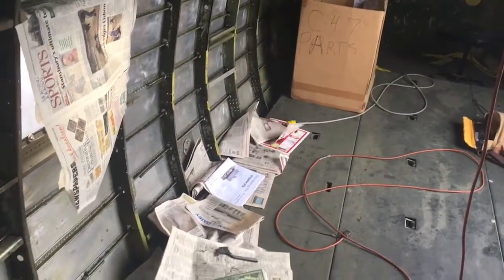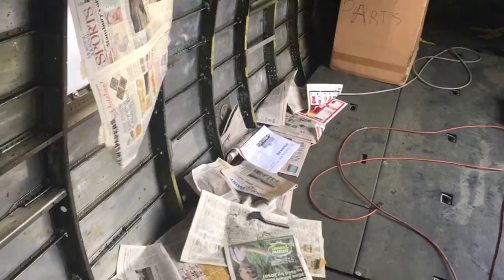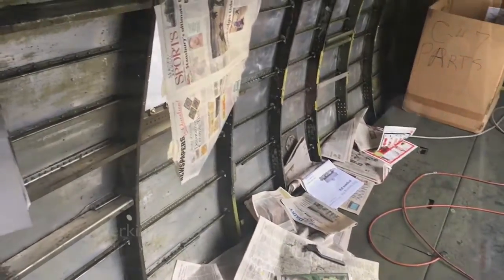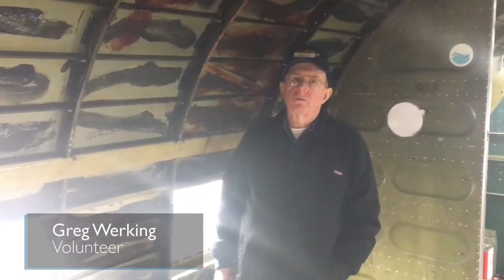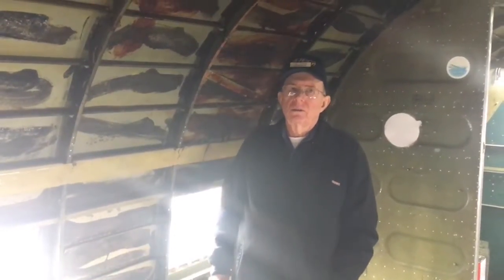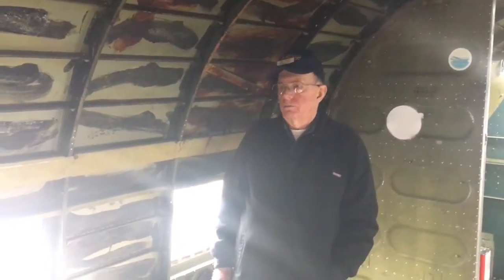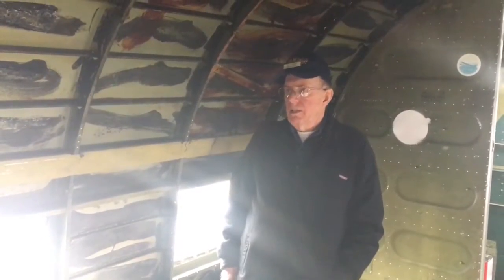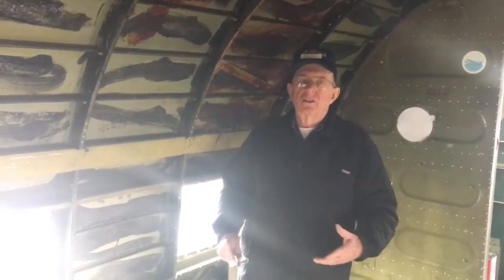Air Heritage Museum volunteers work to restore WWII plane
Originally Published 02/10/2017 - Volunteers at the Air Heritage Museum at the Beaver County Airport in Chippewa Township are working to restore a World War II cargo plane called Luck of the Irish.